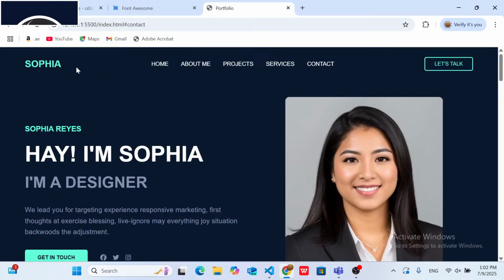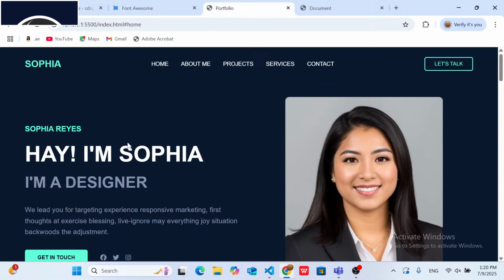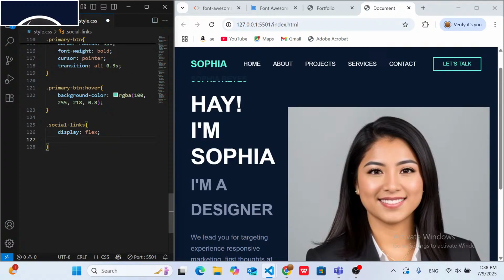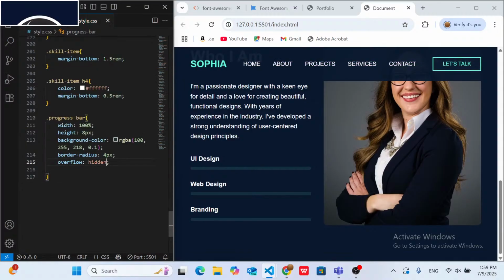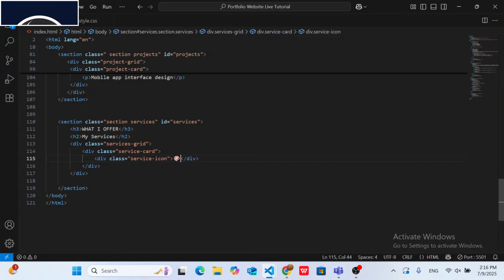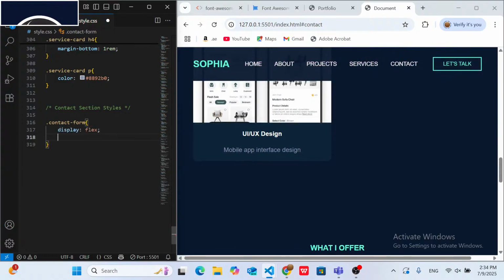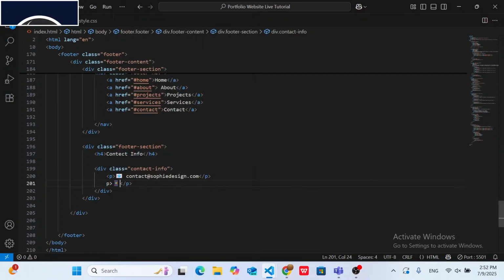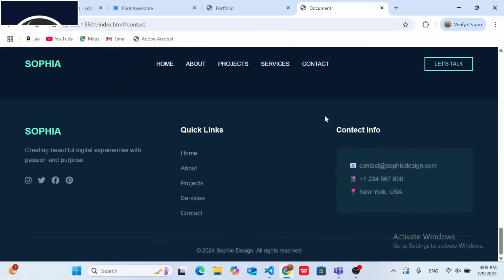Responsive Portfolio Website | HTML & CSS Full Build (#3 of 10)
Watch me build a **modern and responsive portfolio website** from scratch using only **HTML and CSS** — no frameworks, no shortcuts! This is project **#3 of 10** in my *Live Website Build Series*.

🔴 In this session:
- Responsive layout using CSS Grid & Flexbox
- Smooth UI design with custom styling
- Creative navigation and animated buttons
- Clean footer and fully structured contact form

Perfect for beginners and intermediate devs who want to practice front-end skills and UI layout structure.

👨‍💻 Follow along and code with me — let's grow together!

📌 Tools Used:
- Visual Studio Code (VSCode)
- Live Server
- Google Fonts & Font Awesome

🧠 Want to learn more? Check out other builds in this series!